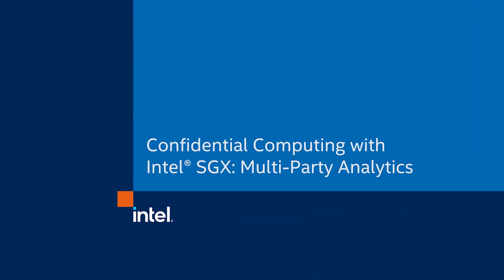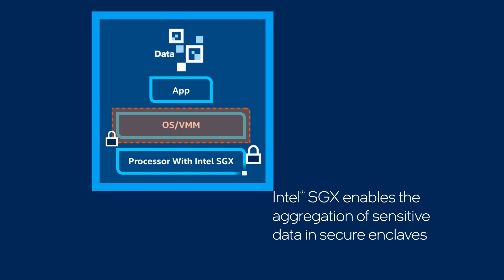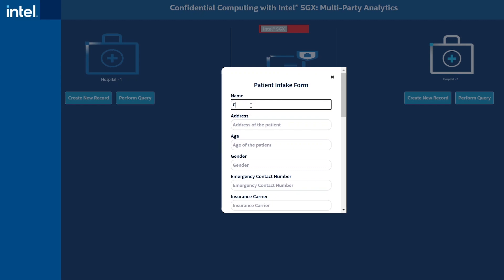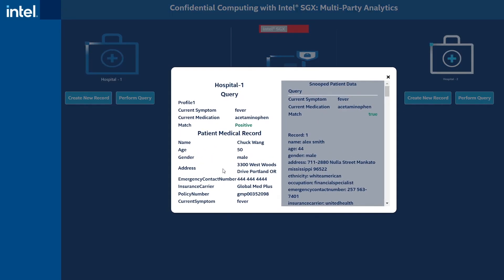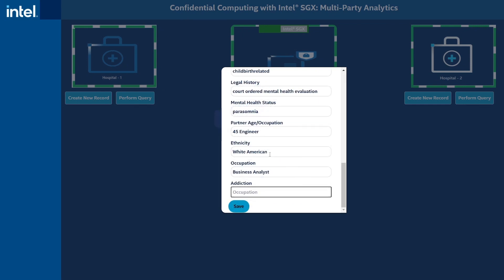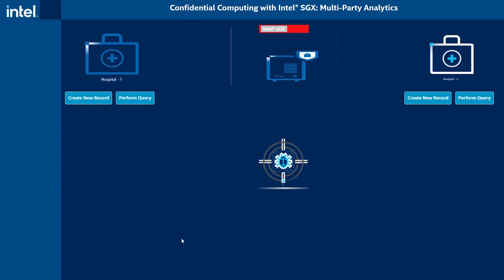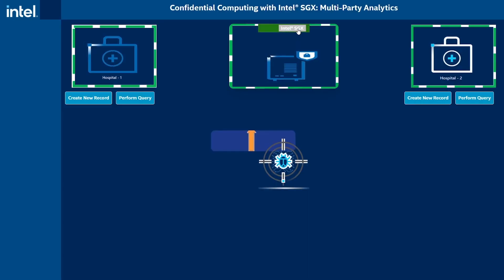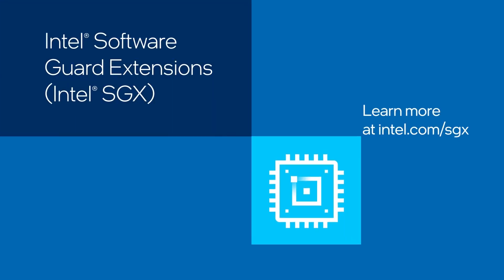Confidential Computing with Intel® SGX: Multi-Party Analytics | Intel Technology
Confidential Computing is an emerging industry initiative focused on helping to secure data in use, enabling encrypted data to be processed in memory while lowering the risk of exposing it to the rest of the system. Intel® Software Guard Extensions, also known as Intel® SGX, plays a large role in making this capability a reality.